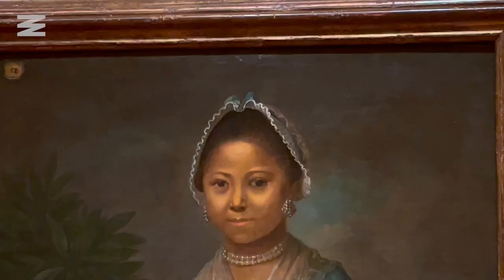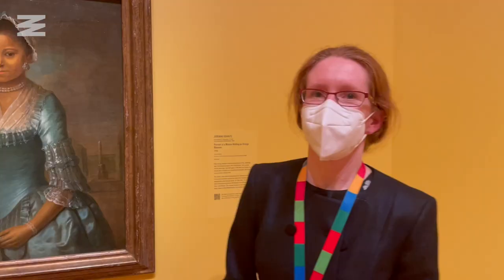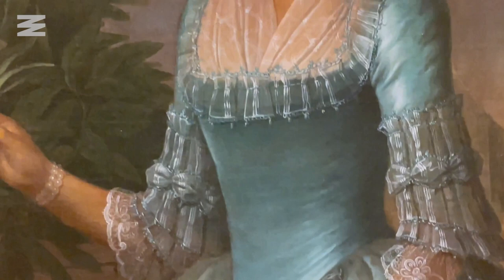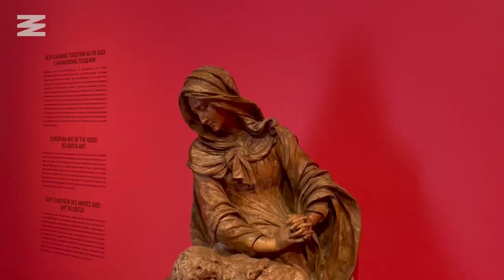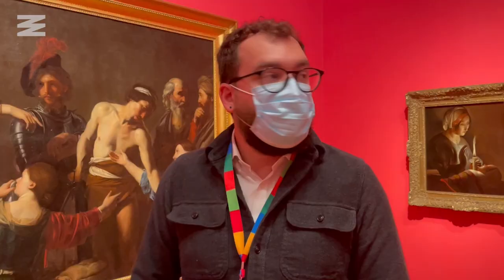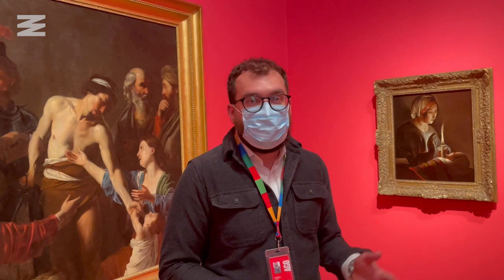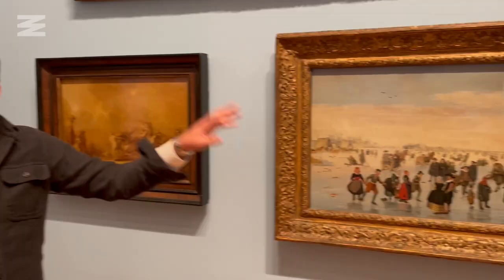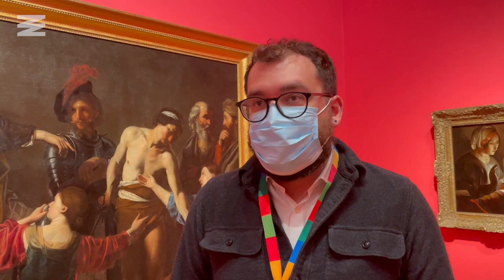Out Of The Vaults: Ancient European Artworks Emerge At The AGO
If paintings and sculpture made in Europe is your thing, then the Art Gallery of Ontario’s newly installed European collection is for you! The galleries highlight women painters, new acquisitions, and rarely-seen works that have emerged from the vaults after being hidden away for years. AGO curators gave us some insight into this extensive collection and how it came together.